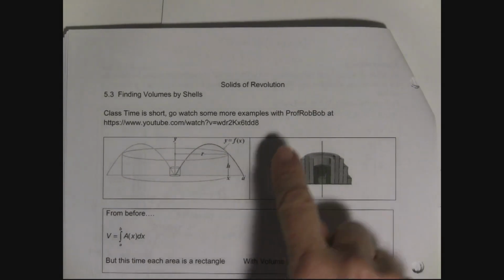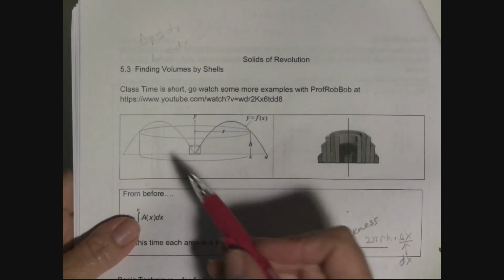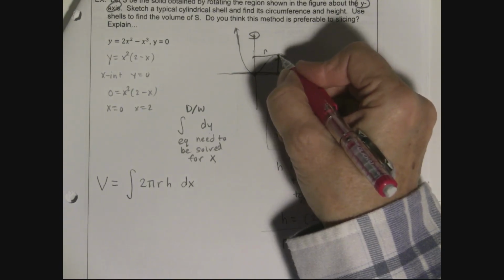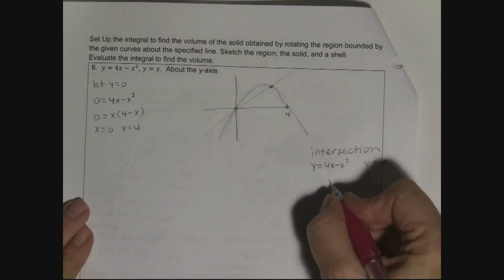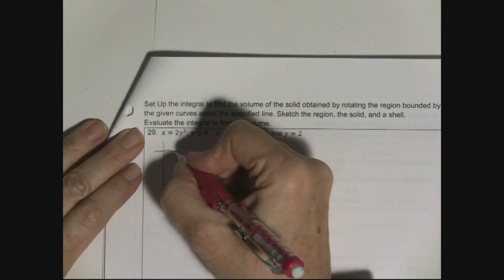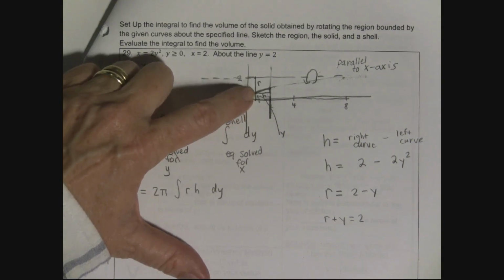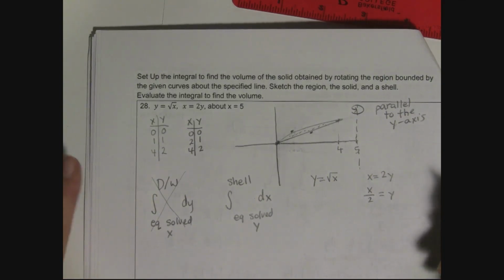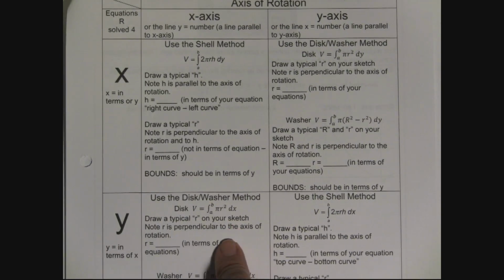Math6A Notes 5.3